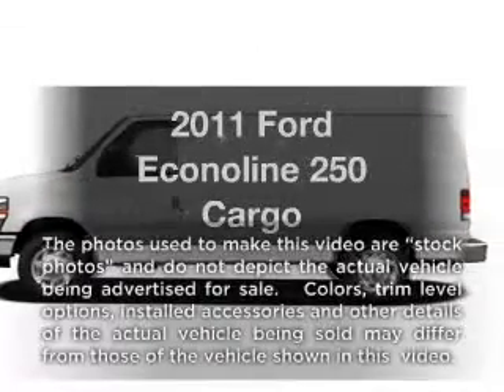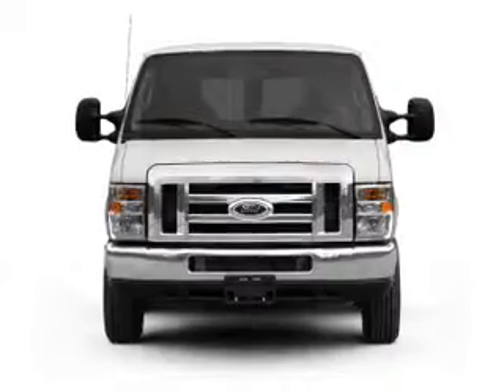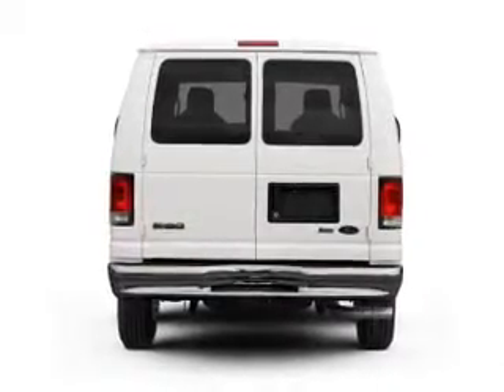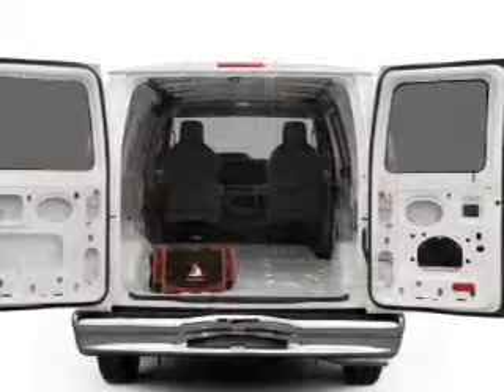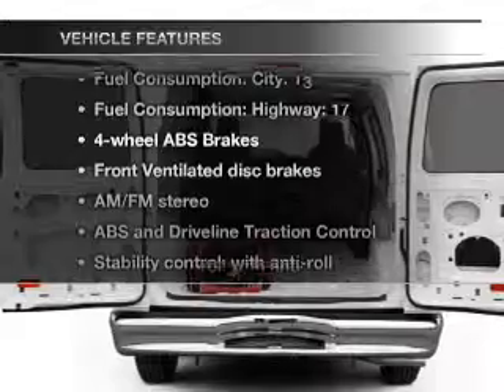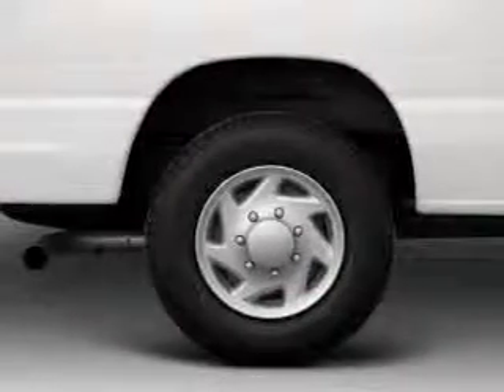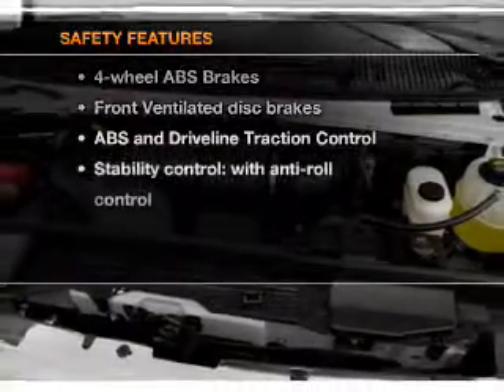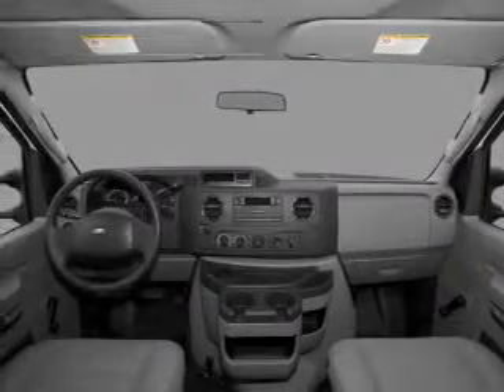2011 Ford Econoline 250 - Hempstead NY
Year: 2011
Make: Ford
Model: Econoline 250
Trim: Cargo
Engine: 4.6 liter 8 cylinder 16 valve
Transmission: 4-Speed Automatic
Color: Ingot Silver Metallic
Mileage: 25
Address:
301 N Franklin St